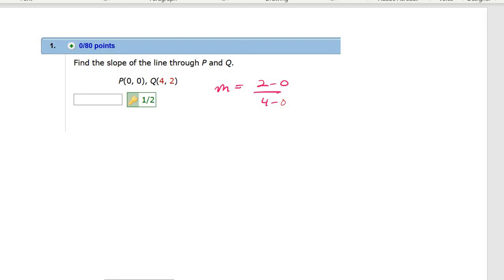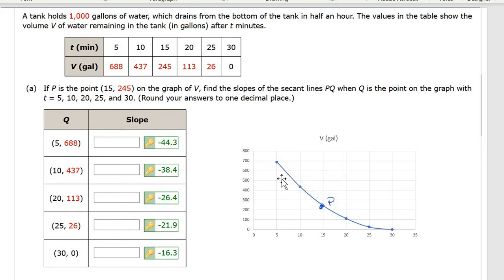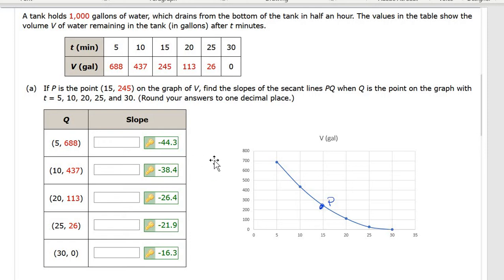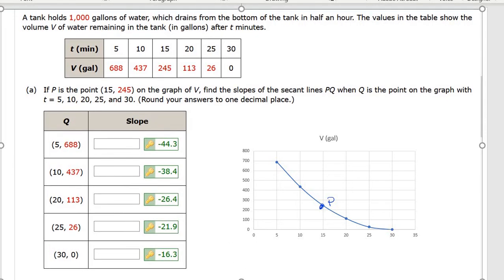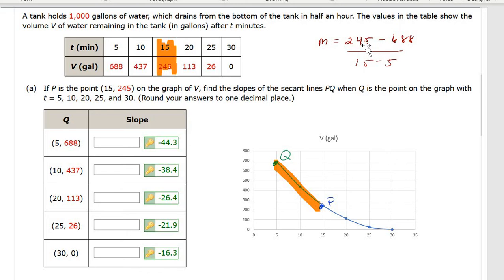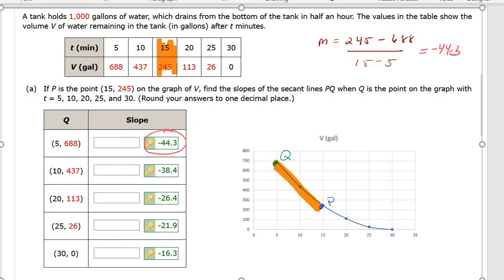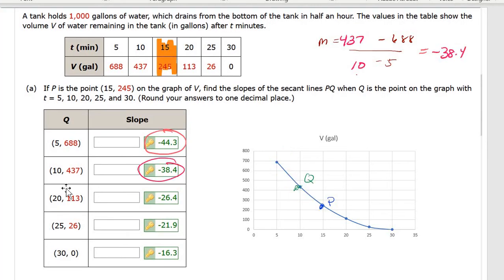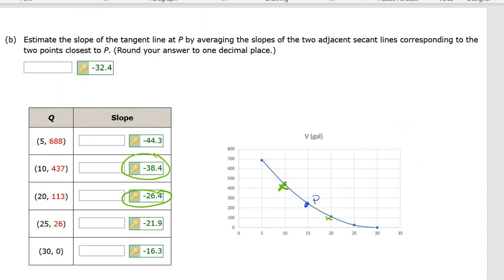Lesson 51 Number 1 and 2 Estimating instantaneous rate of change from secant lines